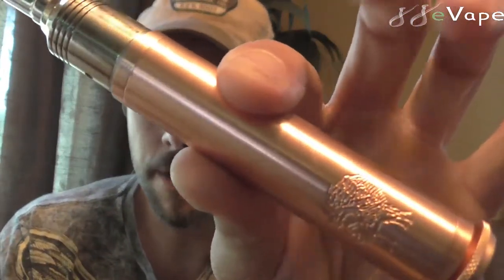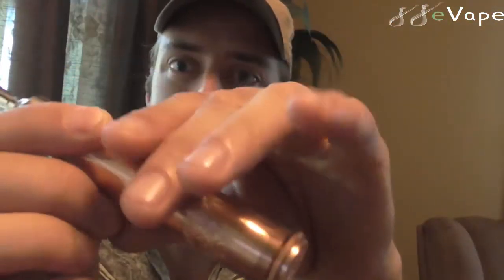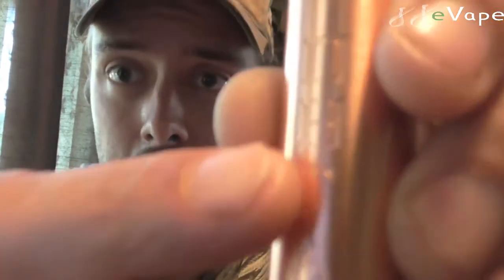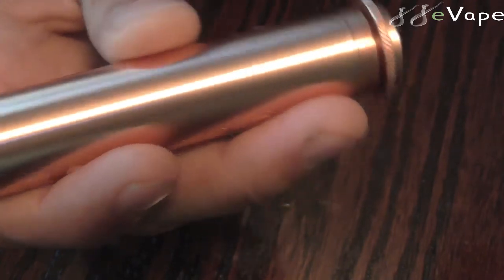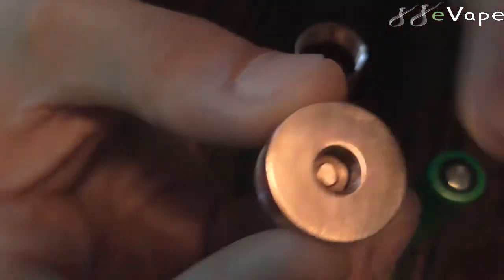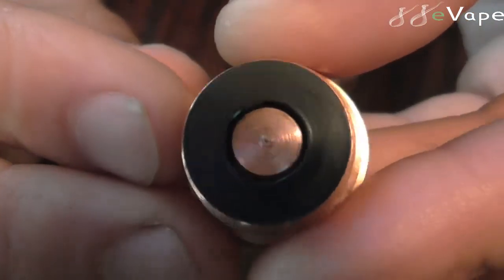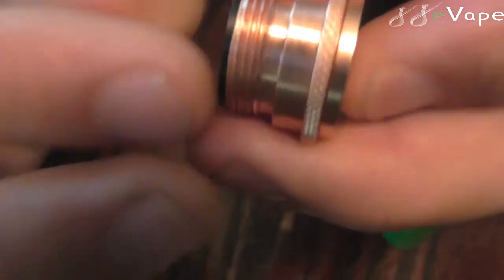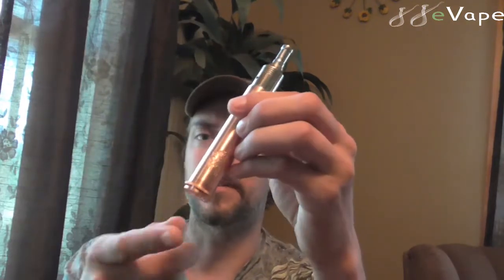copper pegasus clone review from 88evape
Im also now a admin for the group buy community with terry beer on facebook so if you need help with signing up message me. Here is link to the facebook group htt